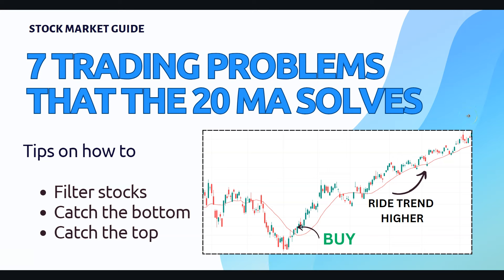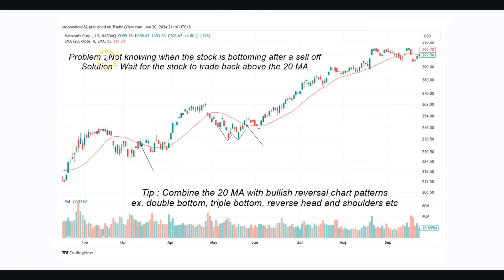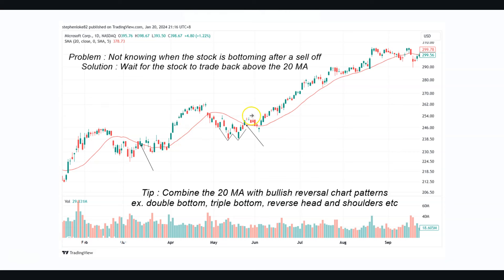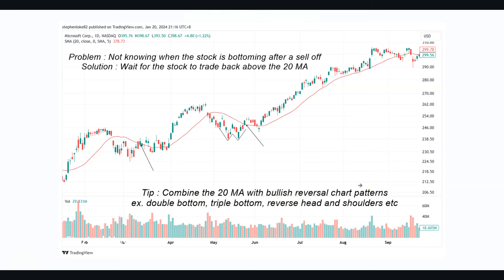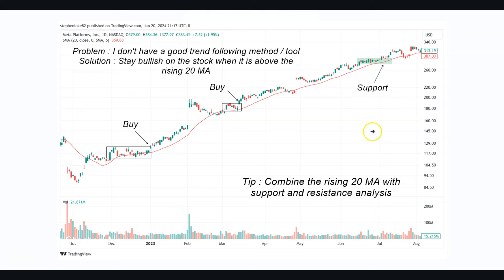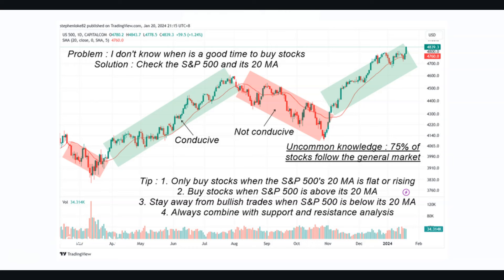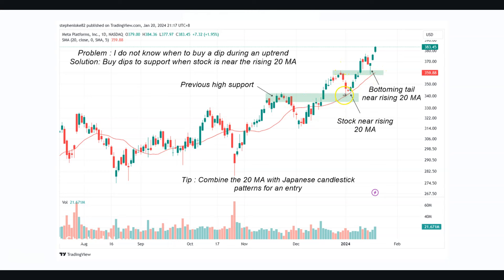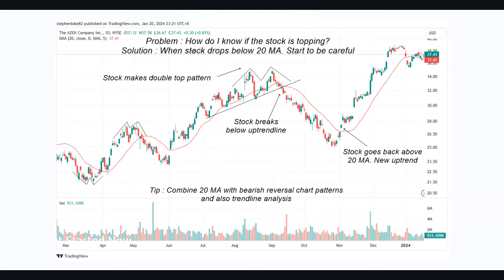7 trading problems that the 20 ma solves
Did you know that 75% of stocks follow the direction of the S&P 500? Read the latest stock market analysis (fast and quick) so you can be on the right side of the market. In this lesson we will learn some of the common trading problems that traders face. By using the powerful 20 MA, we can solve many of the problems that plague traders.

If you have any questions with regard to the 20 MA, please ask the questions below.